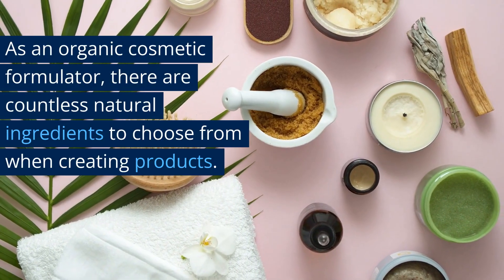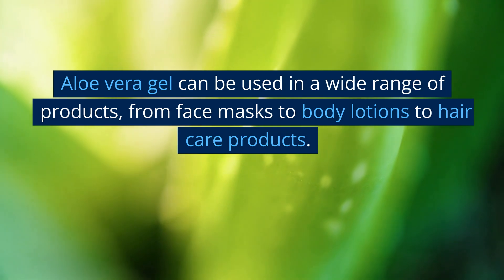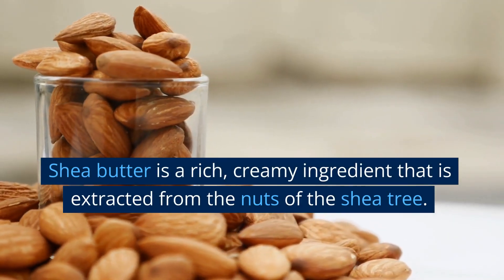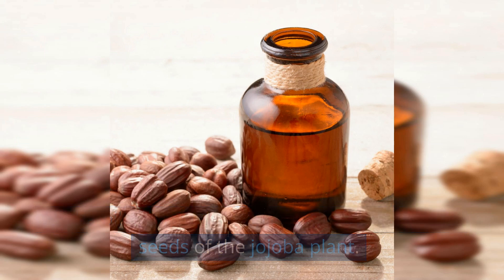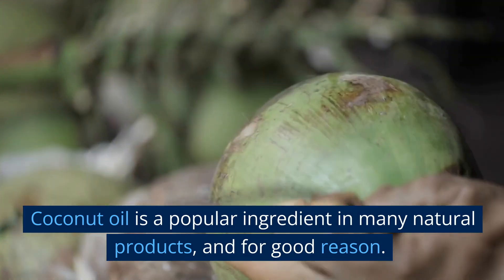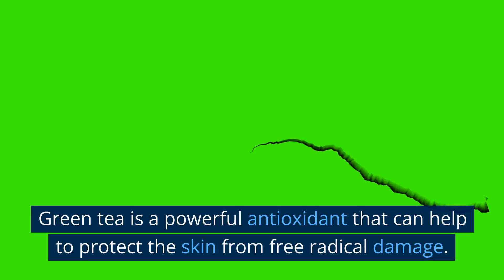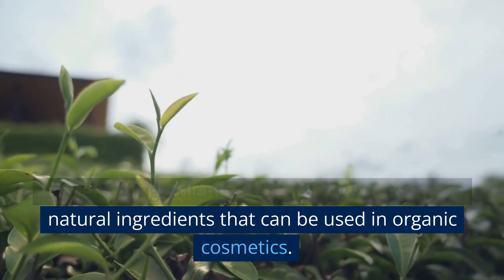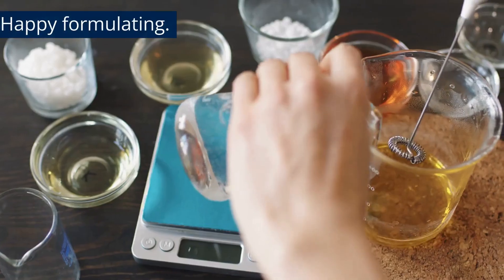5 Must Have Ingredients For Organic Cosmetics Formulation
5 Must Have Ingredients For Organic Cosmetics Formulation

In this video, we're going to share with you 5 essential ingredients for formulating organic cosmetics. As a trained organic cosmetic chemist, I have extensive knowledge and experience in creating organic skincare products. I'm excited to share with you some of the key ingredients that I always have on hand in my lab.

We'll discuss each ingredient in detail, including their benefits for the skin, how they work in formulations, and where you can source them from. Whether you're a DIY skincare enthusiast or a professional formulator, this video is perfect for anyone looking to learn more about formulating with natural and organic ingredients.